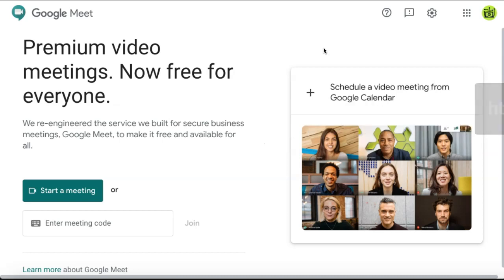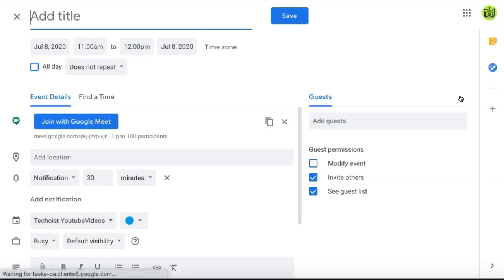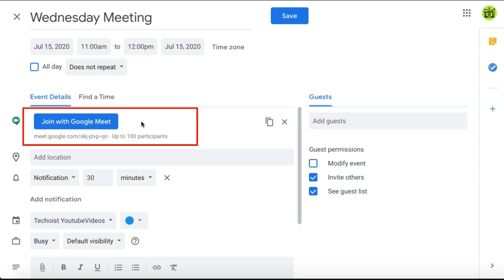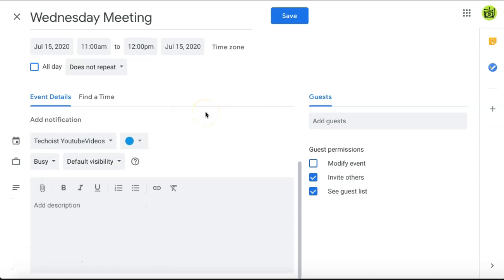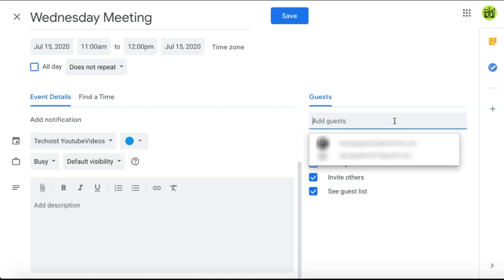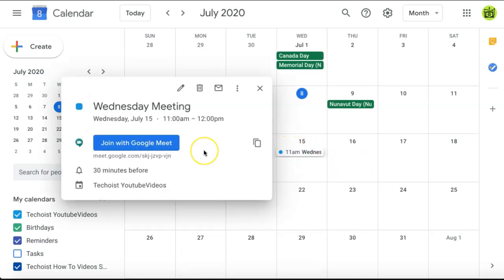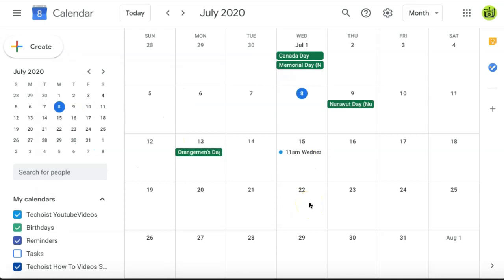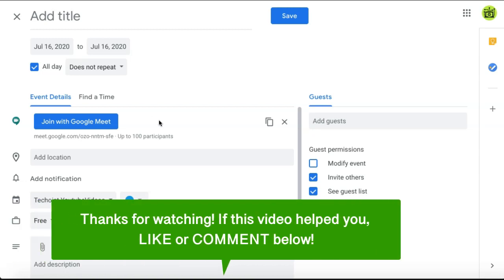How To Schedule A Meeting In Google Meet ✅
Learn how to schedule a meeting in Google Meet in advance the right way by following the quick, simple steps in this Google Meet tutorial video...